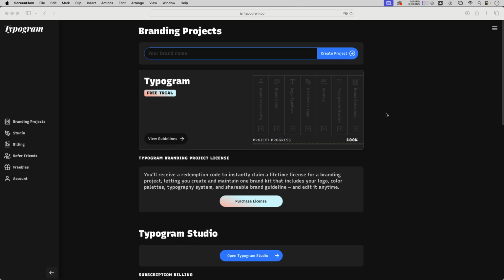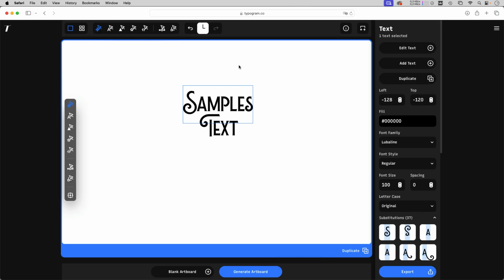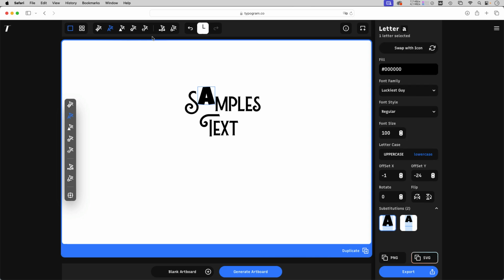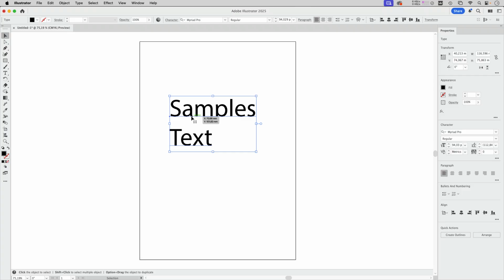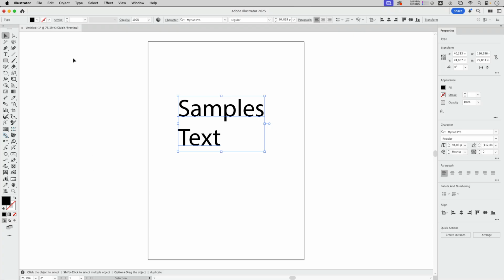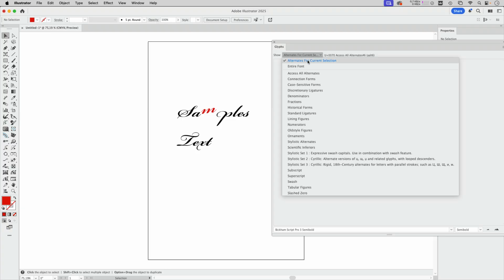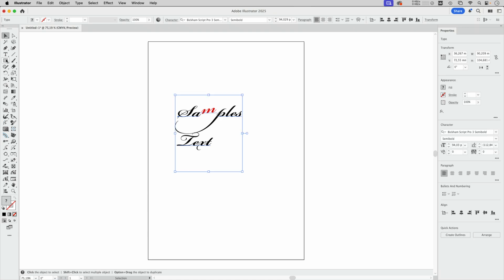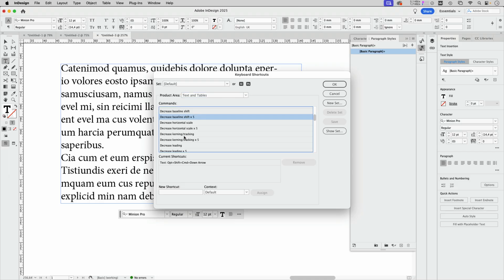Typogram Or Adobe: Selecting, Moving Around Letters Easily And Selecting OTF Alternatives (Part 2)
Typogram is praised for its ease of use and one of the most intuitive functions has been inside Illustrator for years.

0:00 Intro
0:40 Adjusting a headline in Typogram
2:57 Adjusting tracking and kerning in Illustrator
4:25 Touch Type tool in Illustrator
5:05 Alternative glyphs in Illustrator
6:40 Alternative glyphs in InDesign
7:00 Tracking and kerning in InDesign